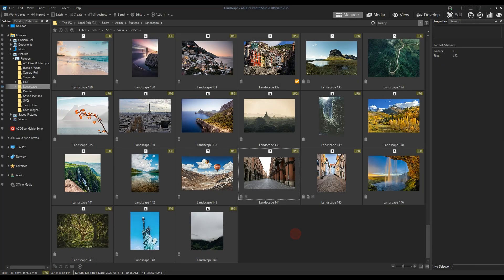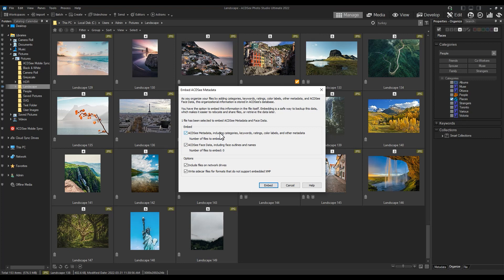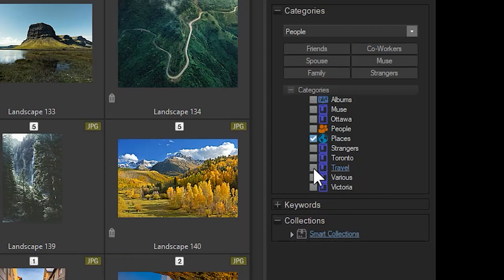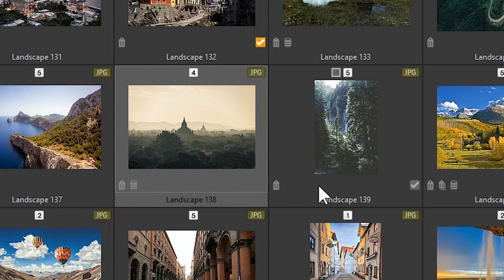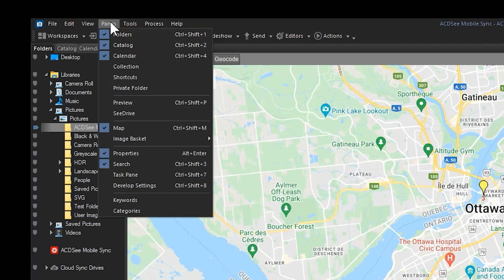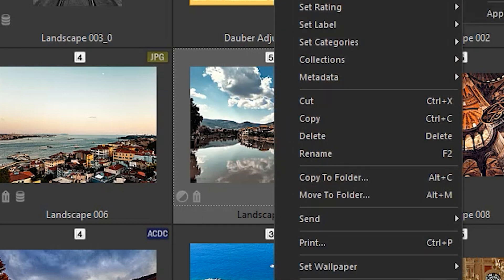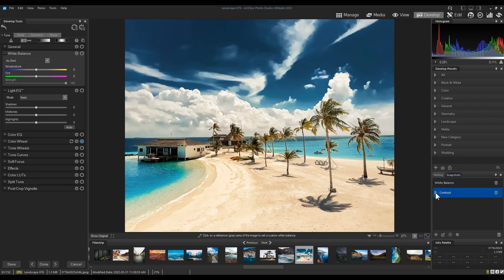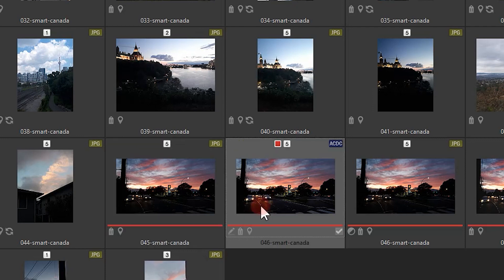How to Identify Thumbnail Icons in ACDSee - Tutorial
The Photographer’s Secret Weapon